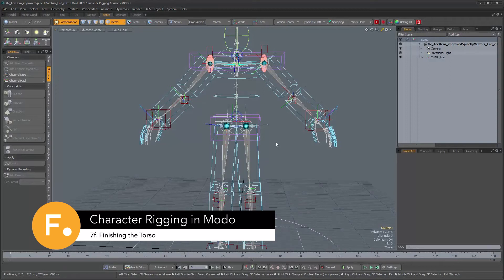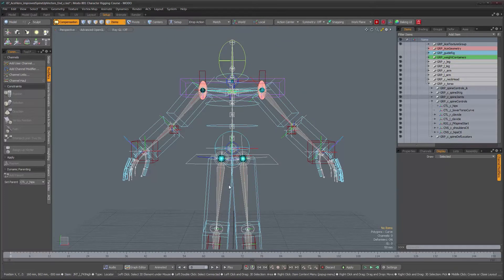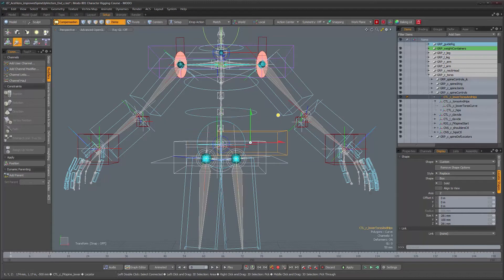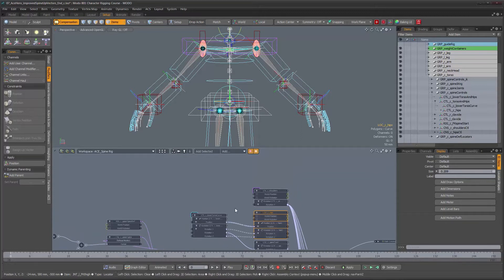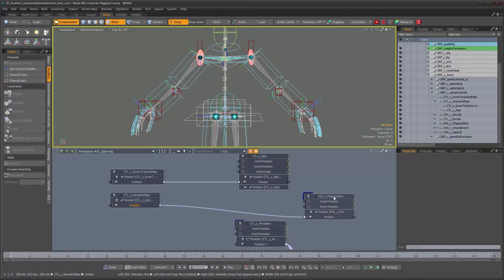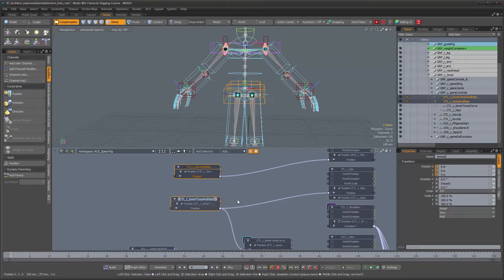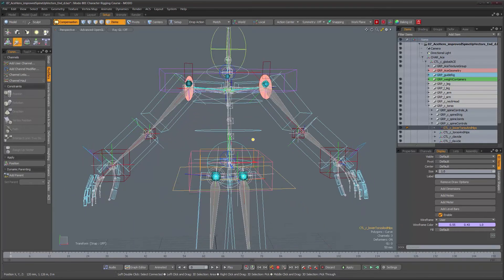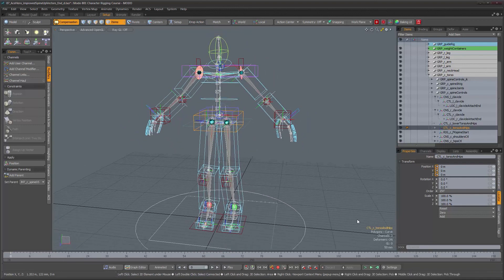Character Rigging in Modo | Part 7.6: Finishing the Torso Rig